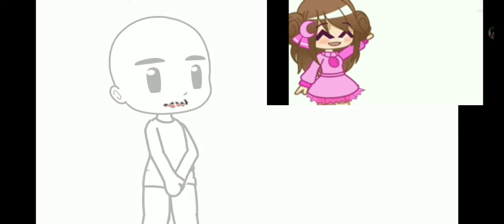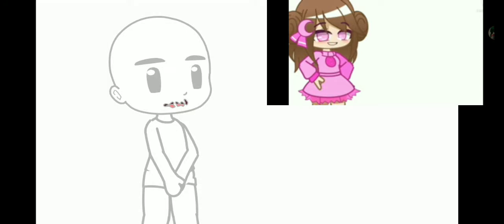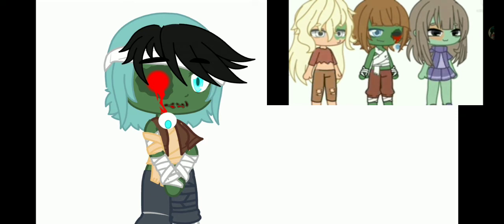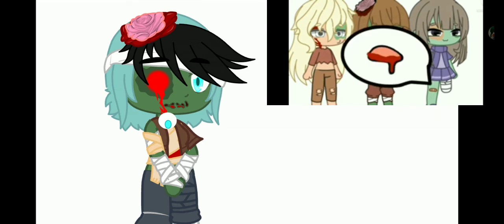Zombie oc challenge | very late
apps i used:
capcut
kinemaster
XRecorder
Profile:
Name: Nattalie
Age: 18
death: bit by zombie then shot by her sister(so she cant infect her sis)